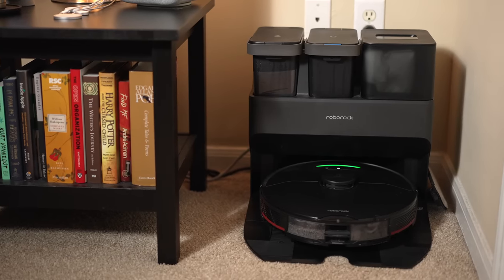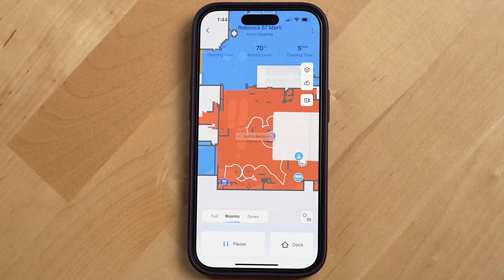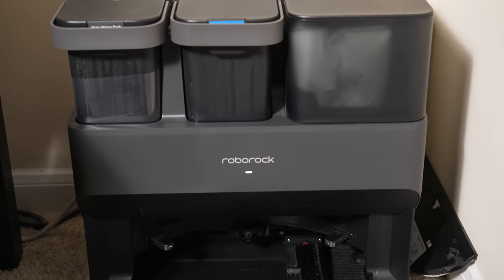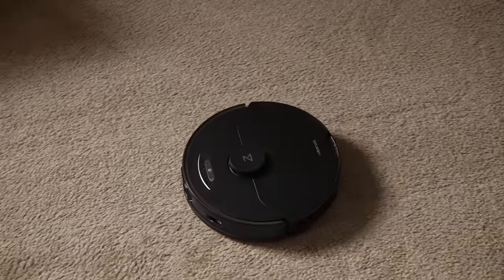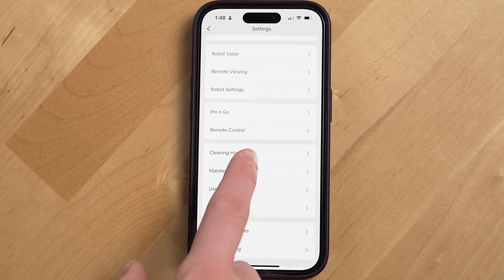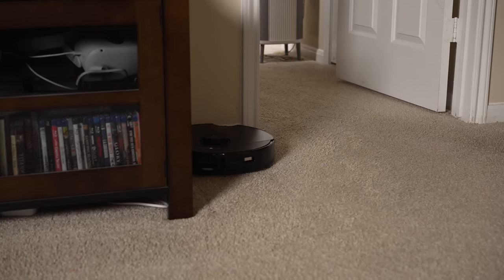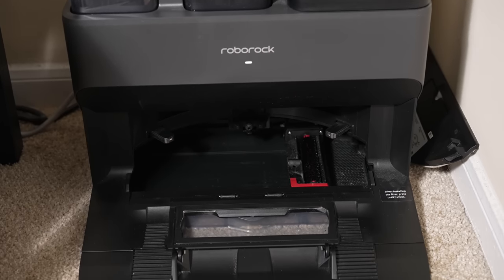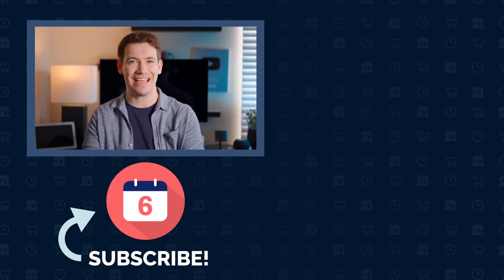Roborock S7 MaxV Ultra Review - 6 Months Later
The Roborock S7 Max V Ultra is the ultimate robotic vacuum cleaner. The robot will not only mop and vacuum your home, but return to it's Empty Wash Dock to auto-empty its dust bin and the dock will wash the mop and refill the robot with clean water, giving users a truly automated cleaning experience. But you'll end up paying top dollar for that automated experience and we'll explore if the cost is worth the experience and who we think this robotic vacuum is for.

We'll go over how the robot maps your home, identifies objects to avoid, how well it's avoidance software works, how often and what you had to do maintance on with this system, how the app works with the robot, and some things we think could be improved with the robot's experience.

Roborock S7 Max V Ultra
Roborock S7+
Roborock Q5+

Roomba j7+
Roomba i7+

💻 Signup for our Free Monthly Newsletter!

• Get a recap of everything we publish each month
• Plus exclusive hot takes and recommendations

Other helpful links:
Video production equipment we use:

0:00 - Who its for
0:59 - Obstacle Avoidance & Object Recognition
1:38 - Cleaning performance
2:54 - Empty Wash Fill Dock
3:20 - Maintance & Battery Life
4:06 - Status Indicator Light
4:38 - Remote Viewing & Smart Map
5:37 - Maintenance Schedule
6:19 - Smart Home integrations
6:36 - Wet mop over carpet
7:00 - Closing door & trapping robot
8:07 - Is it worth the price?
9:09 - Who it's for
6 Months Later Amazon storefront